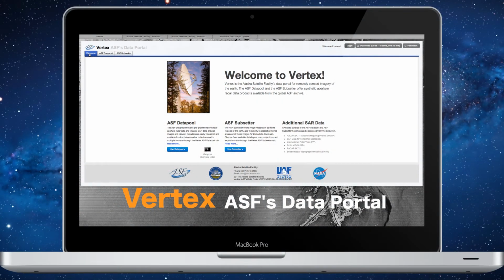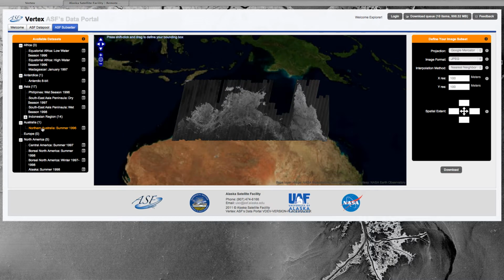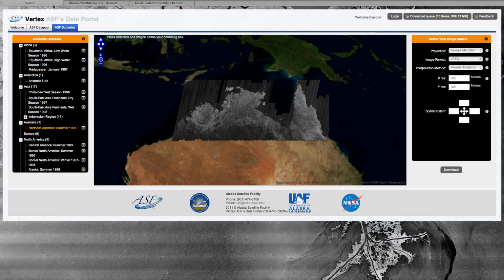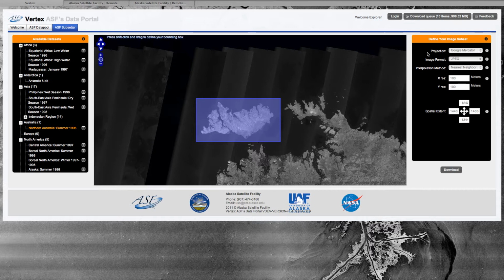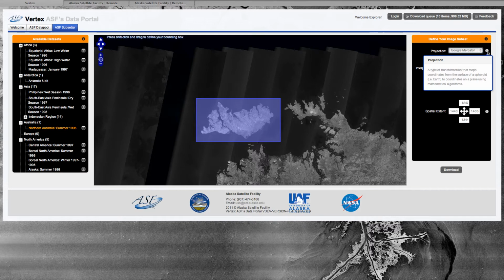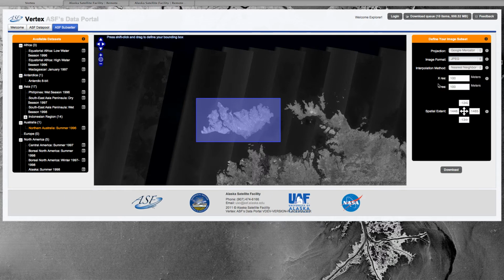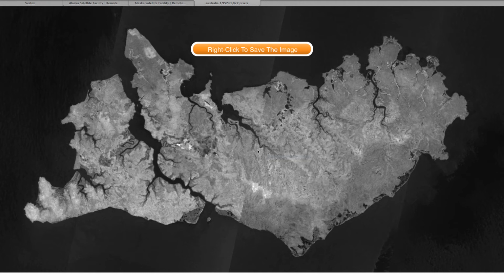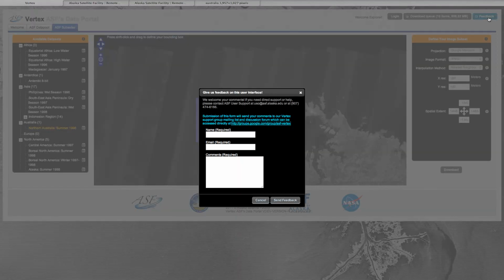ASF Subsetter Overview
Overview of how to use the ASF Subsetter within Vertex.

Vertex is a data portal to preprocessed, synthetic apature radar (SAR) image files.

The ASF Subsetter is a web page within Vertex that allows for easy access and download of image files from a collection of SAR data.